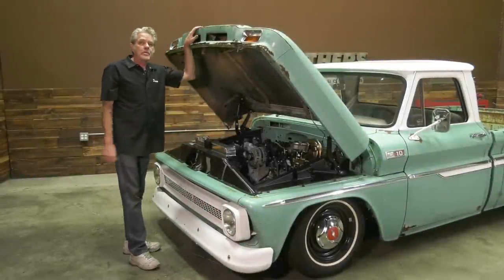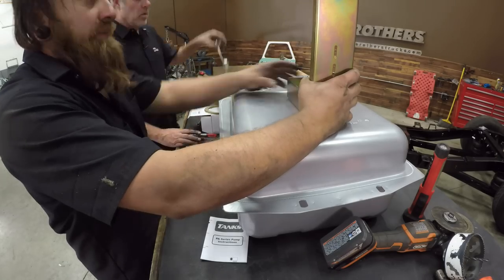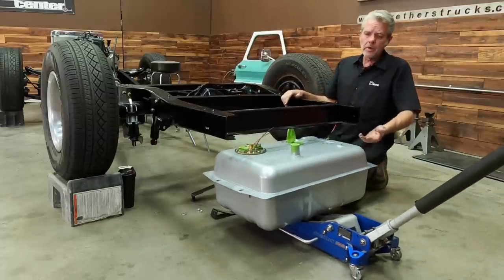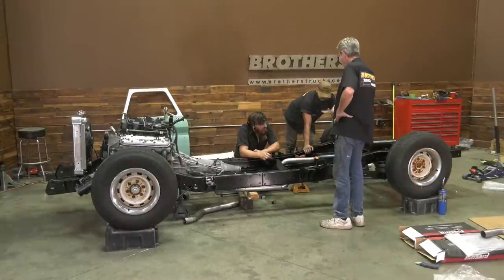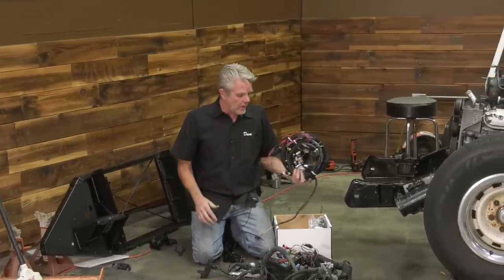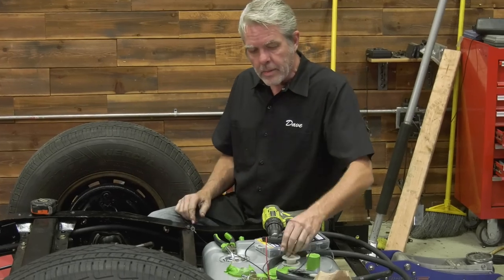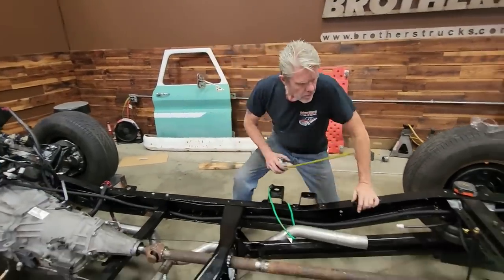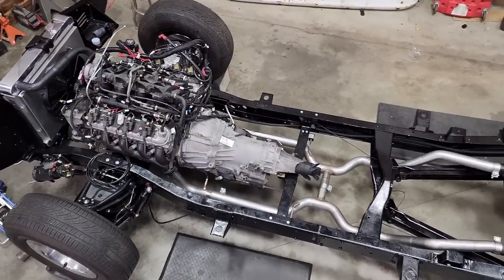1965 C10 Chop/Drop & LS Swap - Part #5 - Wiring, Exhaust, Driveshaft, etc / 65 C10 Makeover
In Part Five/Week Five of our 8 week transformation series on our '65 C10, we're laying down the infrastructure that will get our 5.3 LS ready to run. This week we build our Flowmaster Exhaust, wire our engine with our Holley Terminator Max and get our driveshaft sized up among other things. Dave Welch is a classic truck Specialist and he's got plenty of tricks for nearly every project on your classic Chevrolet or GMC Pickup! Find Dave's videos and more for your classic truck